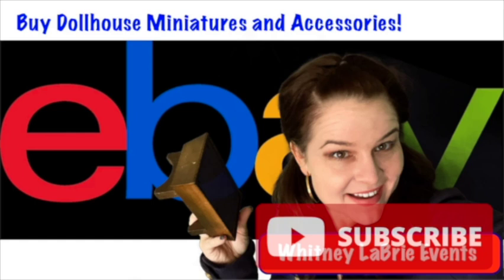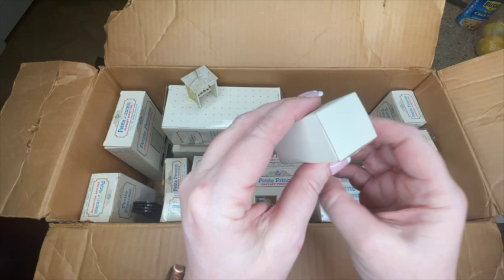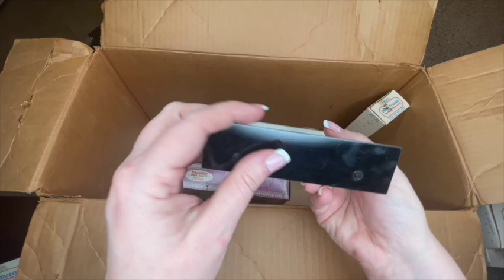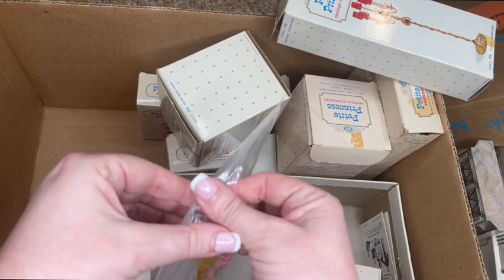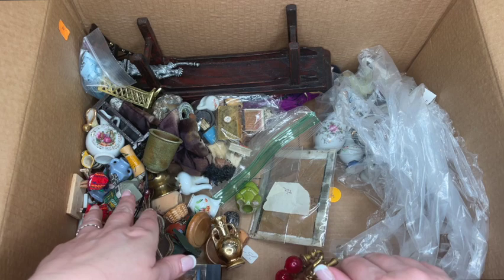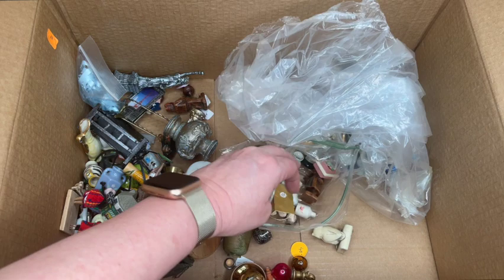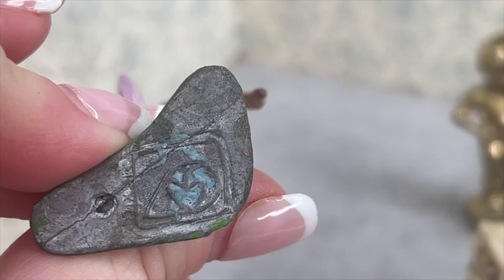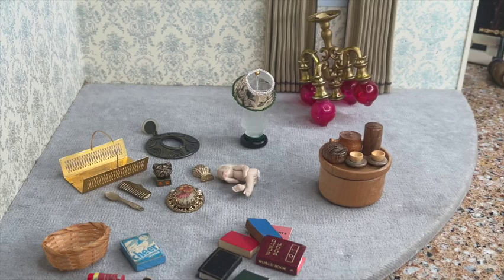Help Me Identify Some Vintage Miniature Treasures, PLUS Petite Princess Overload!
This Wednesday I have a lot of fun things to show you. First several pieces of the Ideal Petite Princess Line from the 60's but I also have several vintage items that I need help identifying! Maybe you can help me!?